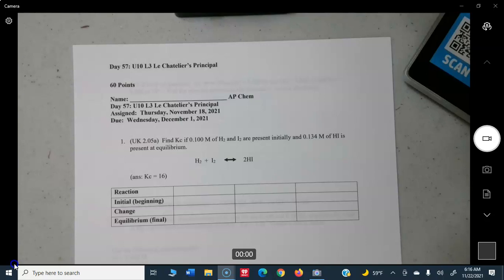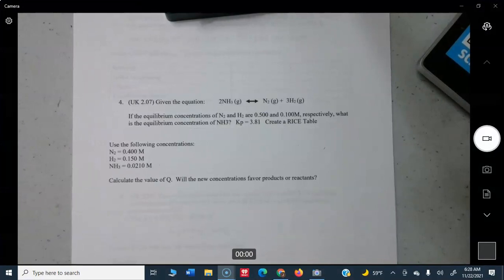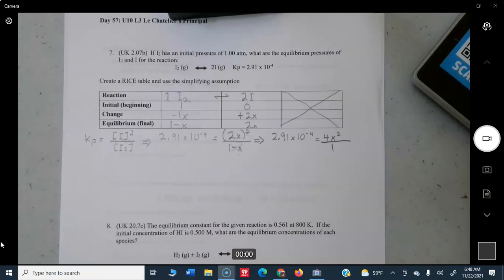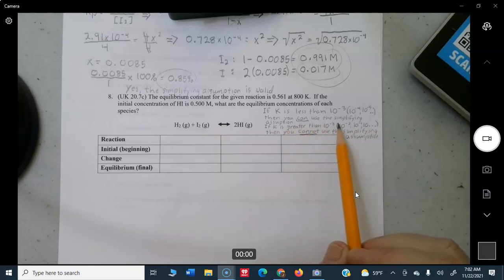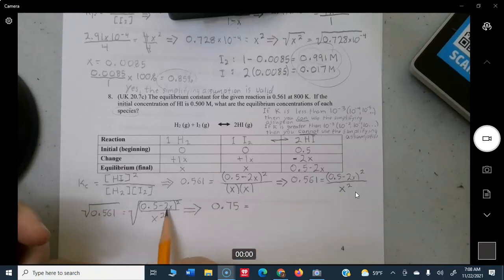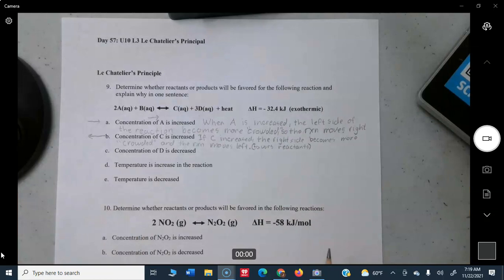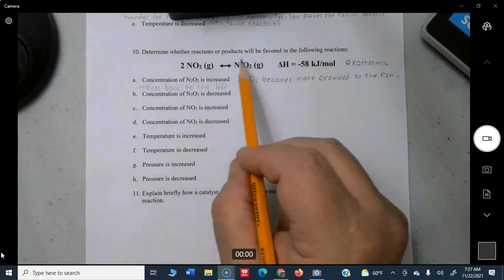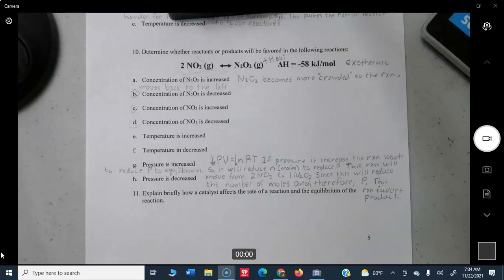Day 57 U10 L3 LeChat Answers